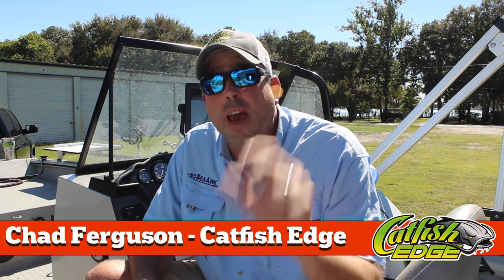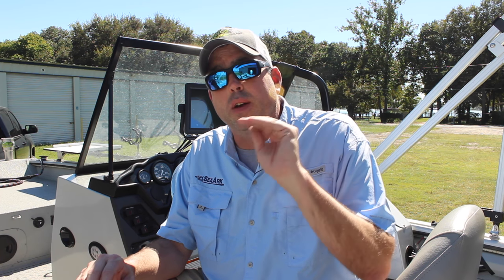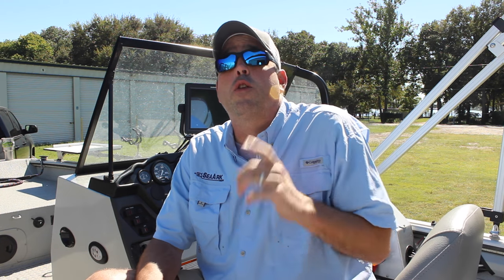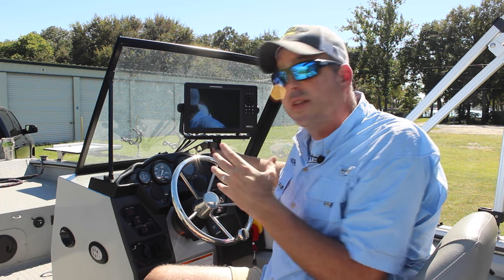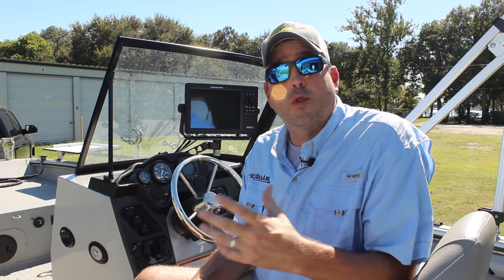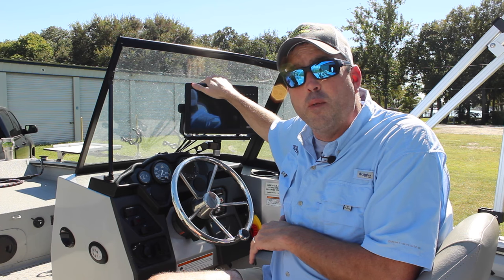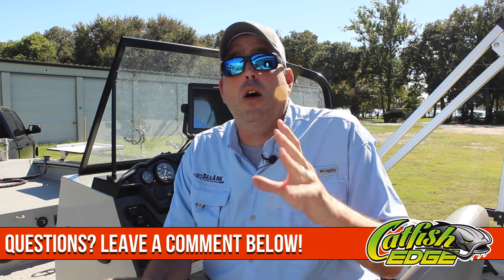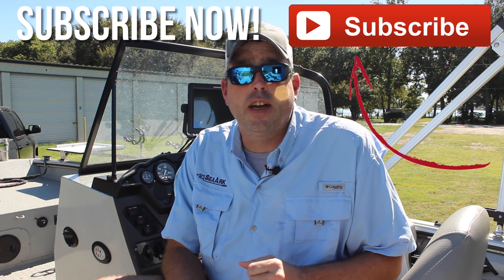My Catfish Boat Electronics (Humminbird Onix,360, Minn Kota Terrova and iPilot Link)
Several weeks ago I posted a video showing a walkthrough of my SeaArk ProCat 240 Catfish Boat and some of the features of my 2016 SeaArk ProCat 240. I promised in that video to come back with a future video with more details and information on how I’ve rigged my catfish boat and electronics. I’ve also had a TON of questions on my electronics setup, how I’ve rigged my catfish boat and why and also exactly why I’m using the different electronics on my catfish boat.

In this weeks video I’ll walk you through the rigging of my 2016 SeaArk ProCat 240 showing all the details of my setup as well as some of the basics behind how I’m using each part of the technology (and why) and in the process I’ll be covering tips on how to setup and rig your own catfish boat. I know there’s probably more specific questions about the cable routing on the Seaark ProCat so at some point I’ll cover that information. I’ll also be back with another video very soon covering the rest of the details on how I’ve rigged my catfish boat beyond the electronics.

This week I’ll be covering the following items and products:

-Rigging my SeaArk ProCat 240 Catfish Boat
-Minn Kota Terrova 112 Trolling Motor
-Minn Kota iPilot
-Minn Kota iPilot Link
-Humminbird Onix 10
-Lakemaster Mapping
-Humminbird 360
-Humminbird Network Hub

I walk through each of the different types of electronics on the boat, some basics on how I’ve rigged them, installation tips for the best performance, cable routing and power basics and some of my favorite features of each of the electronics and how I’m using them to locate and catch catfish.

This is a really long video because there’s a LOT of information covered and I had a list of all the questions I’ve been getting frequently so I made sure I answered them all.